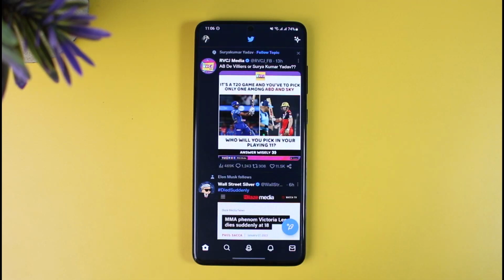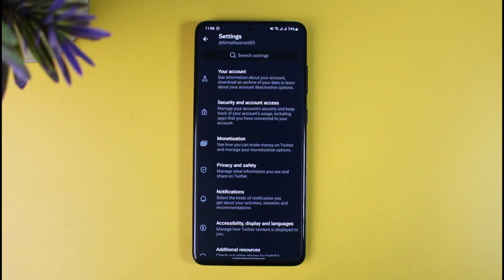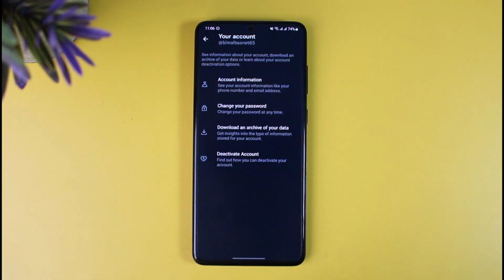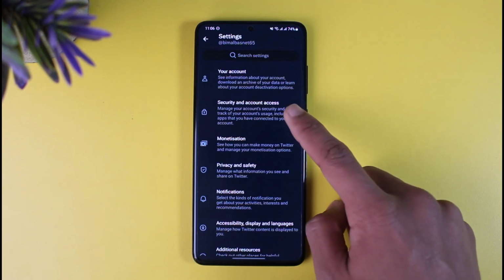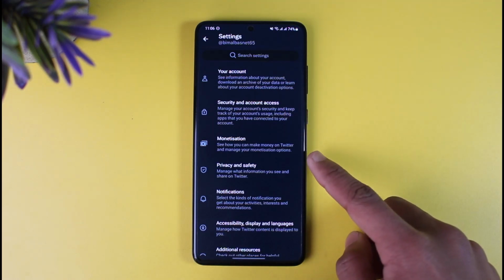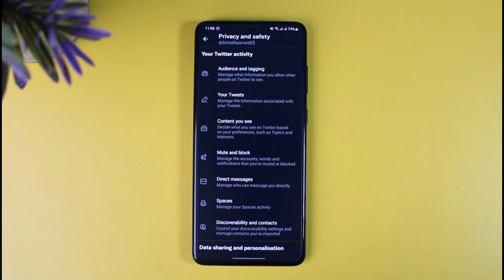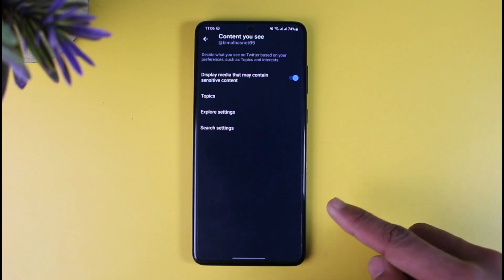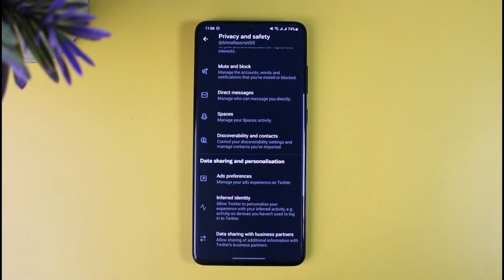How to Change Your Settings on Twitter !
In this tutorial video, I will quickly guide you on how you can change any type of settings on Twitter. So make sure to watch this video till the end. We try to be responsive to as many questions as possible.

►  Chapters:
0:00 Introduction
0:12 What to Change
0:29 Make Your Changes
1:14 Conclusion